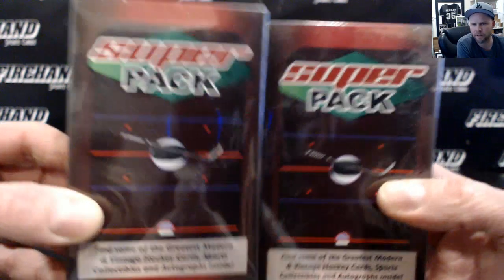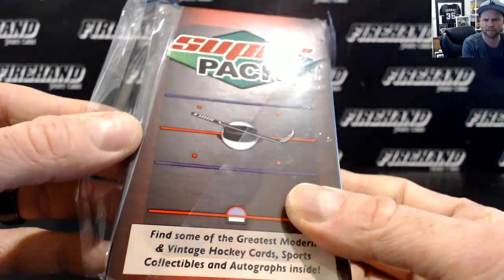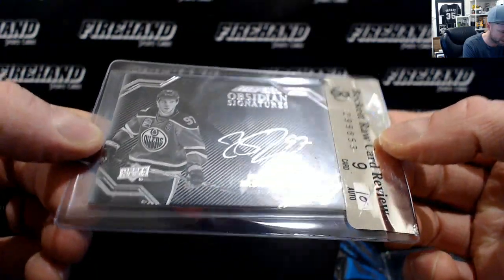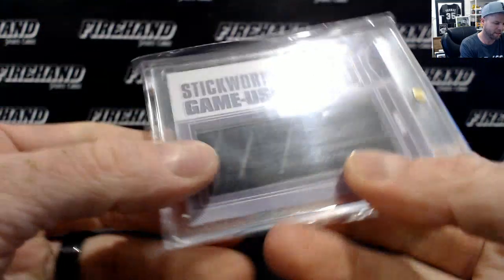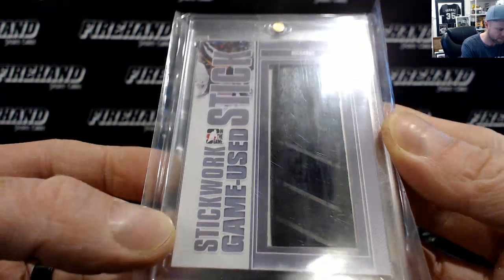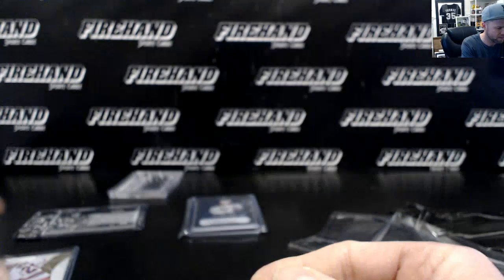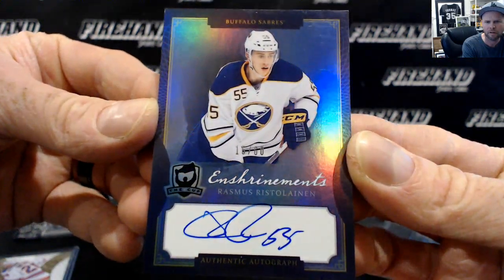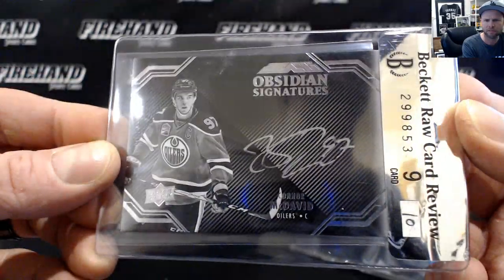2020 Panini Plates & Patches Football Case PYT #2 ~ 3/3/21